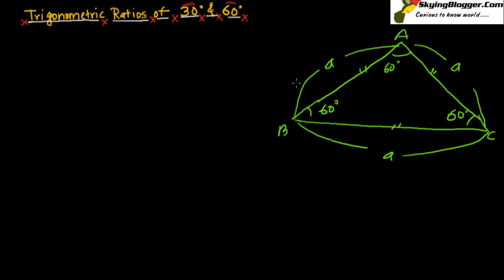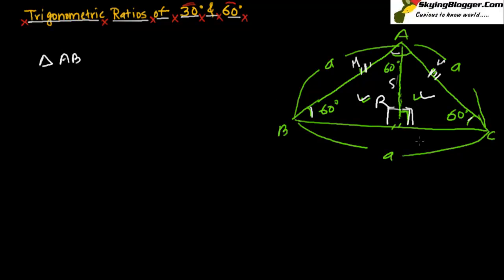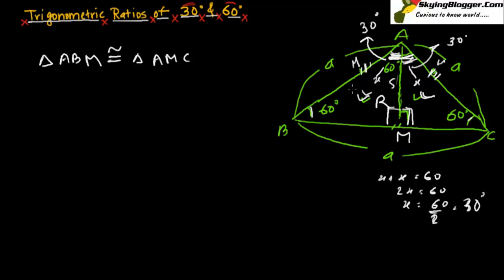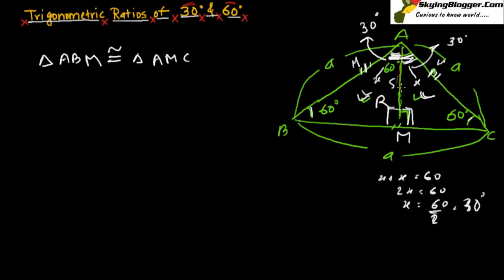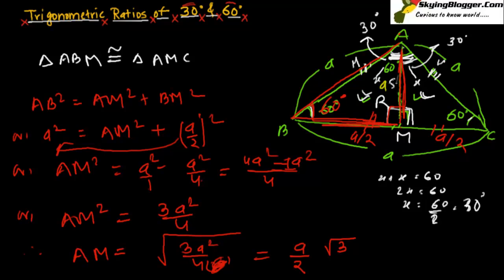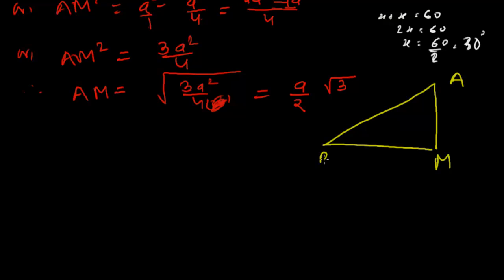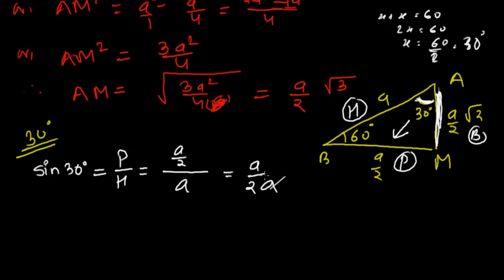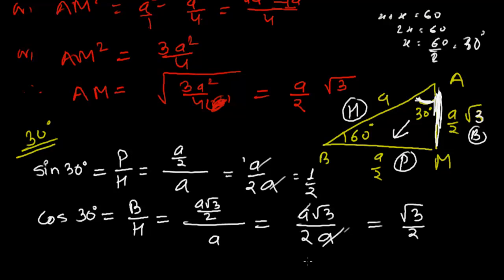Trigonometry Lesson- How to Find Trigonometric Ratios of 30 Degree Geometrically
Learn Trigonometry Lesson - Learn to find Trigonometric Ratios of 30 Degree (Proof).This trig  tutorial teaches you geometric method to find the 6 trigonometric ratios viz. sin, cos, tan, cot , sec, cosec for 30 degree.
To find the trig ratios , we have to first draw a right angled triangle, and assume hypotenuse of the triangle to be "a" and using Pythagoras theorem, we will find rest of the base and opposite of the triangle. The right angled triangle should be having one angled 30 degree and other 60 degree.
Once we find the sides of the triangle we are ready to find the 6 trigonometric ratios of 30 degree angle.
In the next trigonometry lesson, we will learn to find the trig ratios of 60 degree, geometrically.
I hope you understand the process how we use to find the trigonometric ratios of 60 degree.